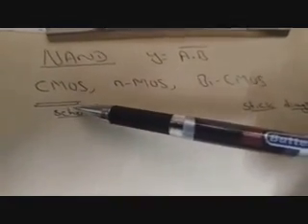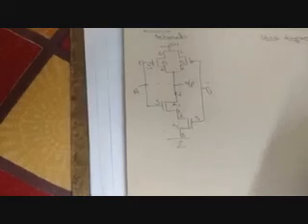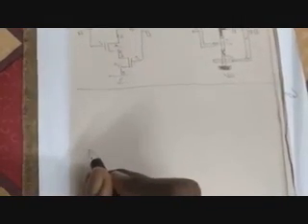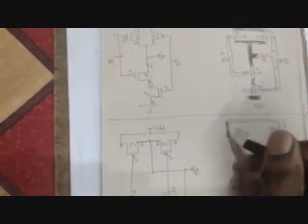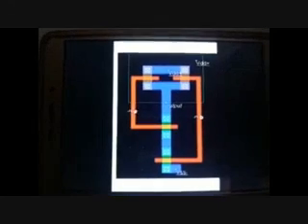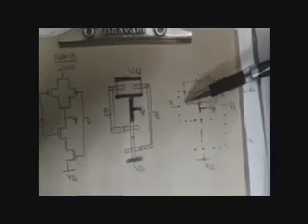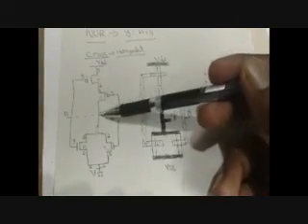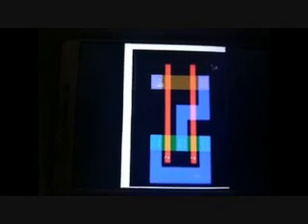Shridhar H, 6th sem, VLSI Design, Subsystem Design & Layout, NAND & NOR CMOS,nMOS schematic & stick